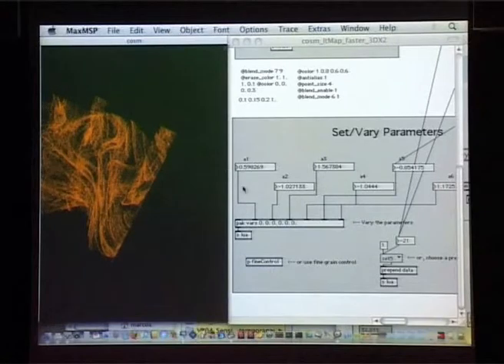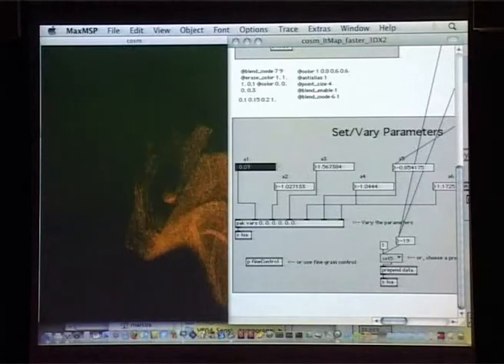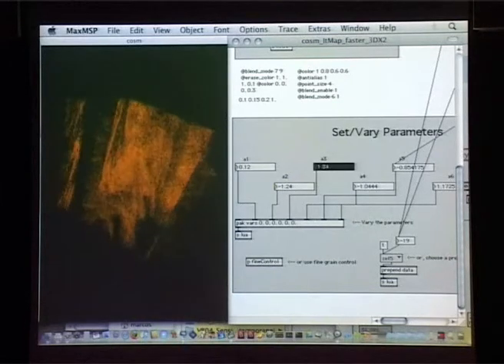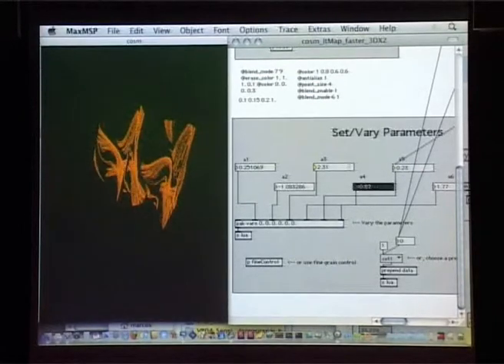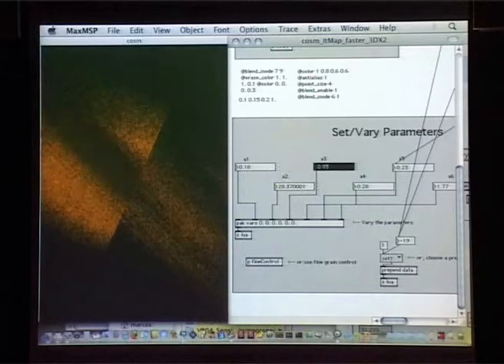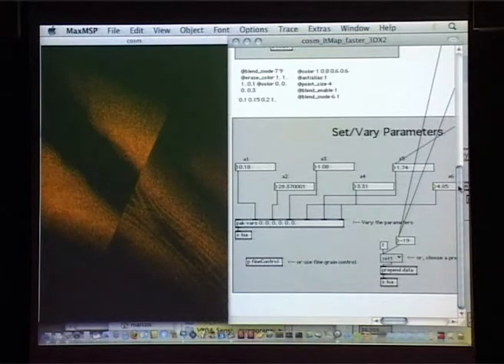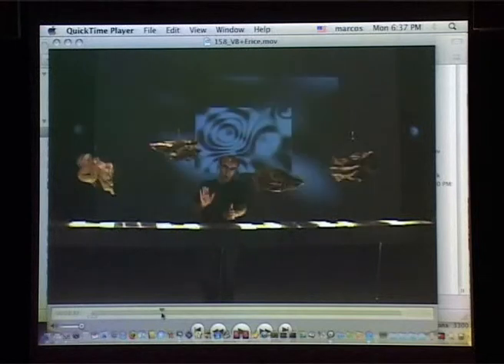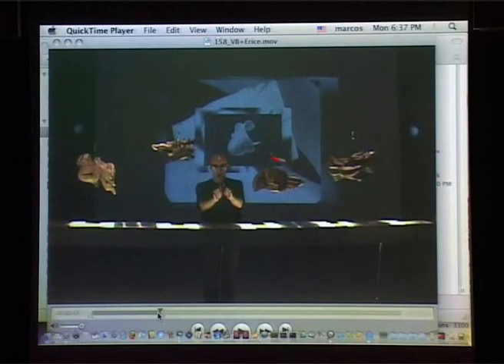Marcos Novak part21